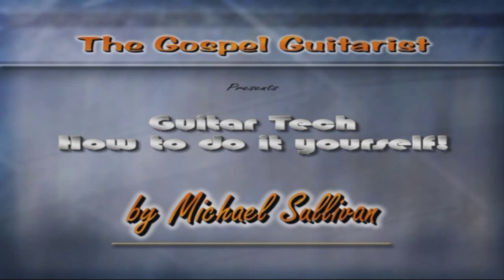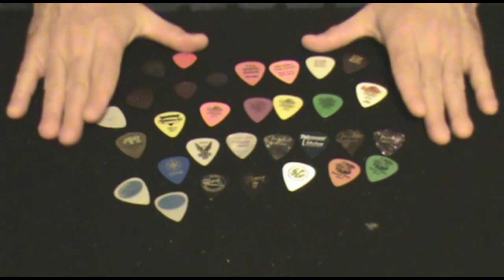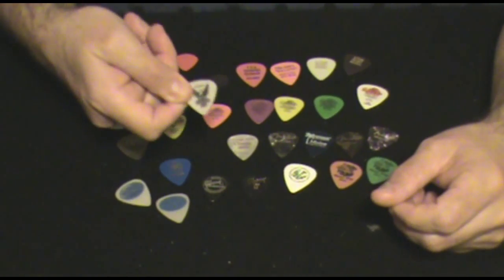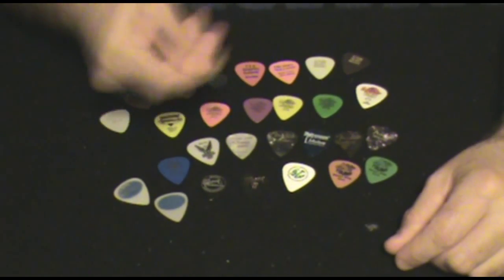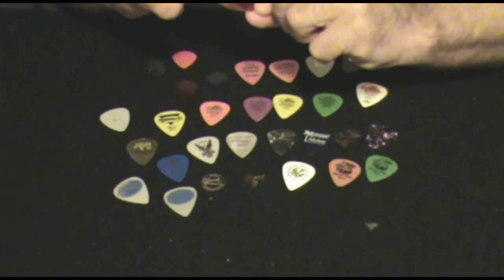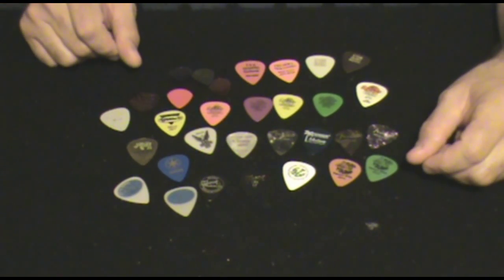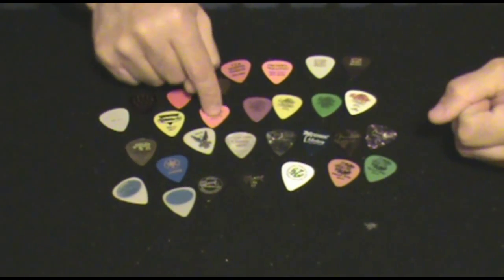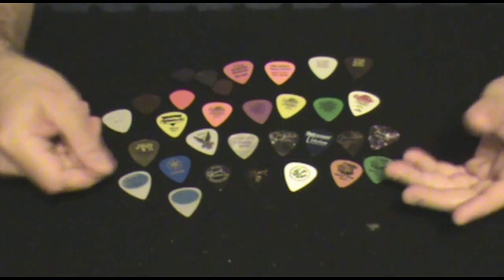Guitar Pick Tips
A little video about experimenting with pick types.